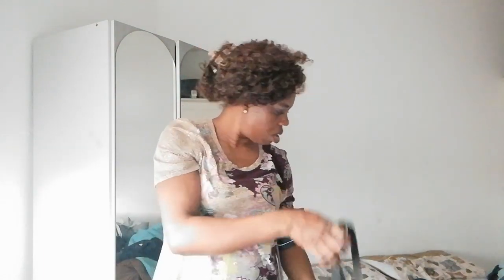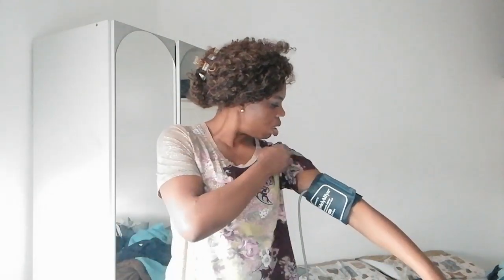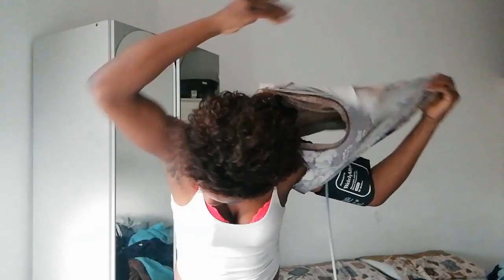A day in my life with 24 hours blood pressure test (washing my body and wearing cloth)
Hi everyone am Ukennadi kitchen in this video I will be sharing with you guys how how I was able to bath and dressed up with blood pressure machine on just want to share my experience and I pray this video help someone who finds him or herself in my condition and if you like this video please give it thumbs up share it with your love ones and family and don't forget to subscribe